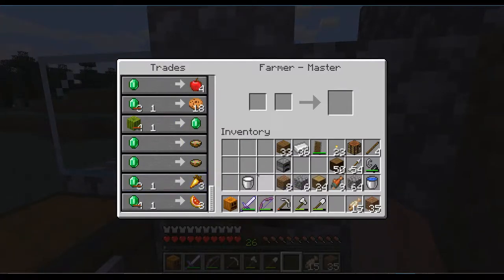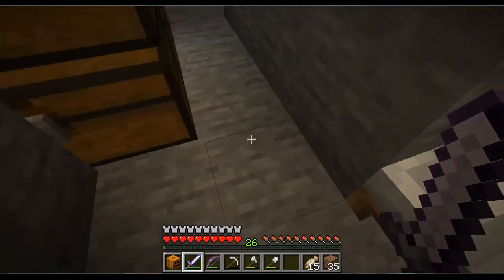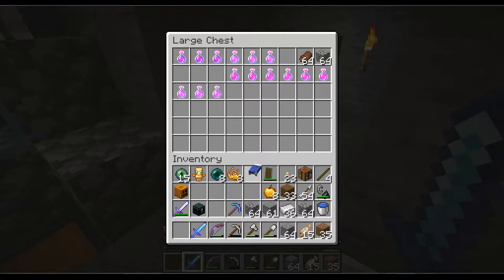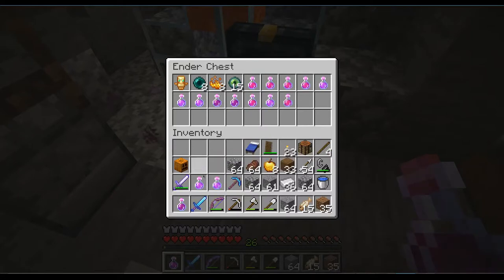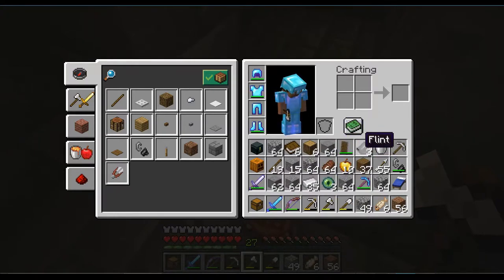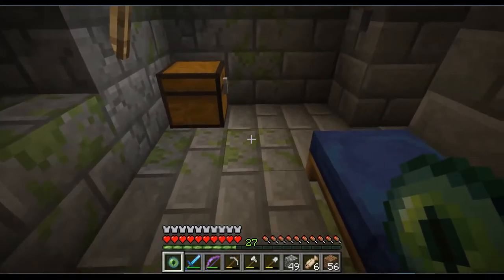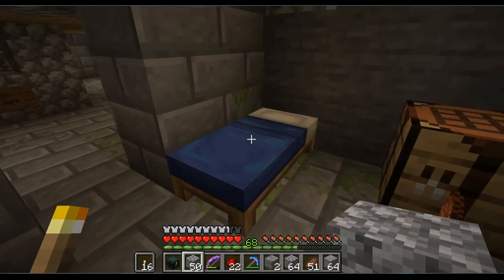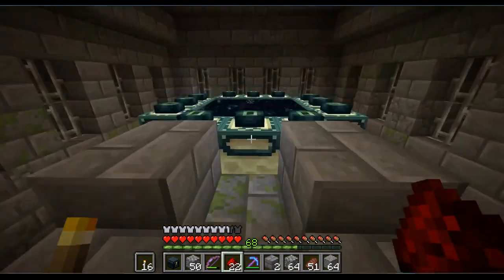Minecraft 14 - The End?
Following the last video I gathered all the materials to brave the Ender Dragon. See how it went.
If you are watching till the end, there is a bonus clip.